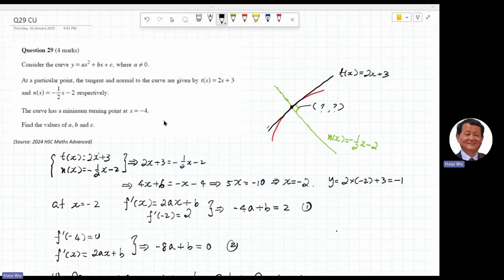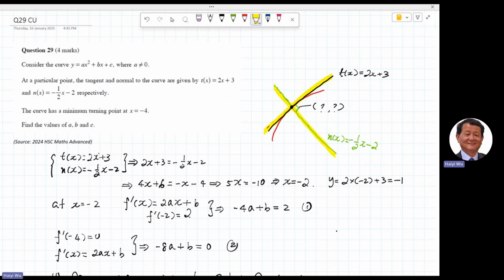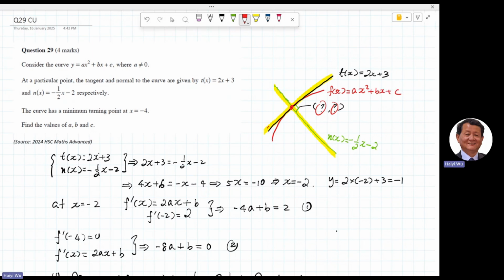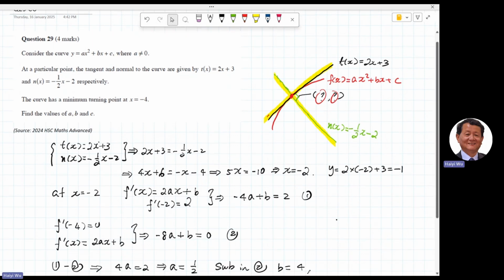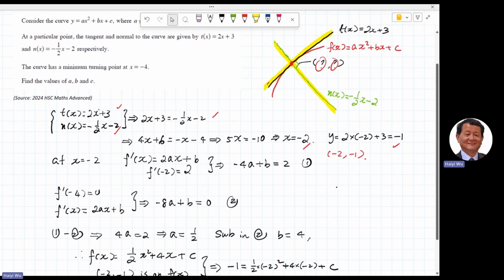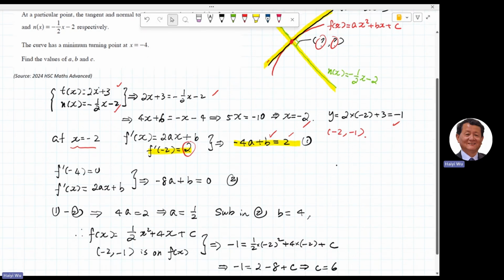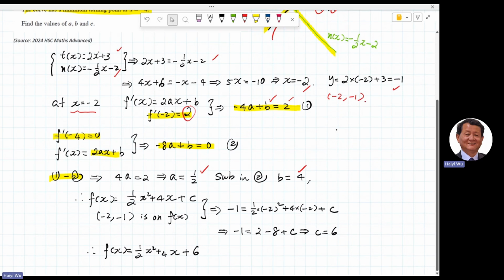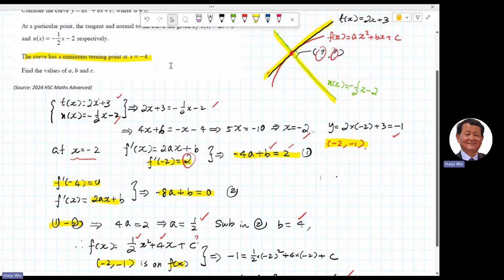Maths Methods | Unit 3 | The Tangent and Normal of a curve | Intersection Points | Turning Point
2024 HSC Maths Advanced, Question 29, Complex Familiar:
* Find the intersection point between a tangent and a normal
* How to use the derivative to find the gradient of a tangent
* Determine the missing coefficients of a quadratic function.